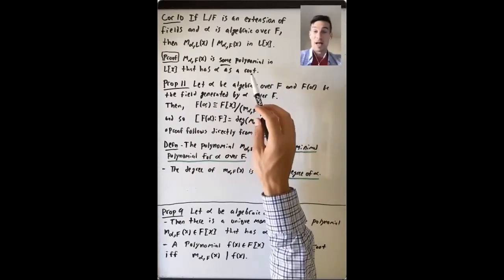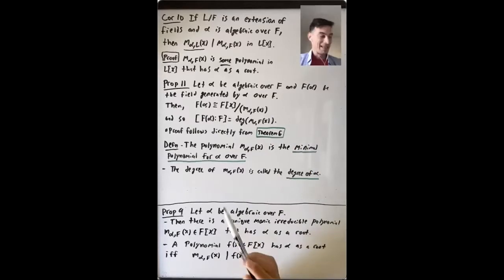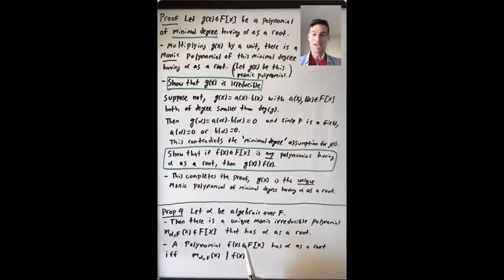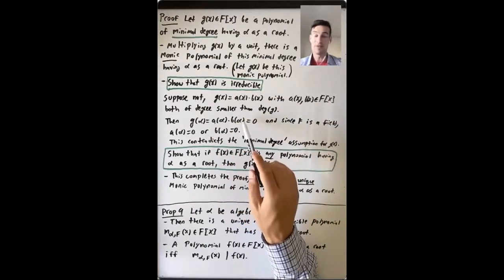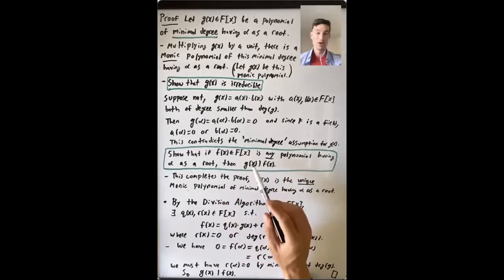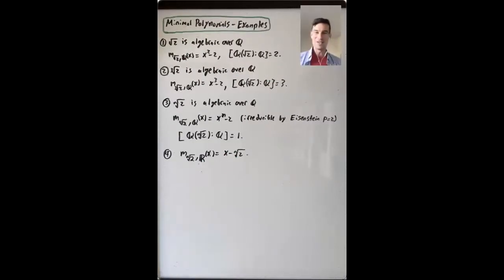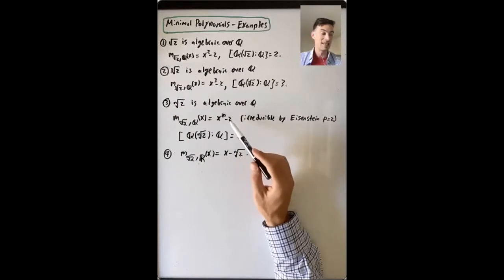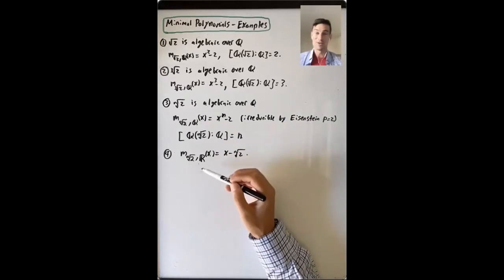Algebraic Extensions: The Minimal Polynomial (Algebra 3: Lecture 9 Video 2)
Lecture 9: We started this lecture by discussing how a homomorphism between fields gives a homomorphism between polynomial rings.  We saw that when the homomorphism was an isomorphism, we got an isomorphism between quotient fields.  Applying a theorem from the previous lecture then gave an isomorphism between the two fields F(alpha) and F'(beta) satisfying certain properties.  We then started our discussion of Algebraic Extensions.  We defined what it means for an element to be algebraic over F and what it means for an extension to be algebraic.  We proved that if alpha is algebraic over F then there exists a unique monic polynomial of minimal degree in F[x] having alpha as a root.  This is the minimal polynomial for alpha over F.  We saw that the degree of F(alpha)/F is equal to the degree of this minimal polynomial.  We gave some examples of minimal polynomials.  We then used these results to prove that finite extensions are algebraic.

Reading: In the first part of the lecture we proved Theorem 8 in Section 13.1.  We supplemented the presentation in the textbook with some material from Conrad's notes on Splitting Fields (see Section 2) I also found it helpful to look at the proof of the theorem at the bottom of page 94 of this book of Holmes In the rest of the lecture we followed Section 13.2 of Dummit and Foote closely, up to the middle of page 522.